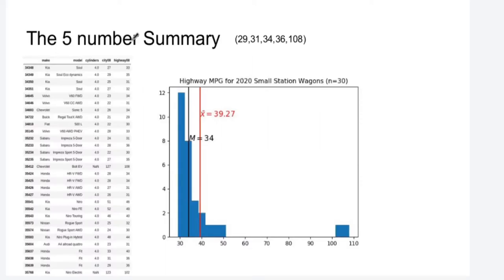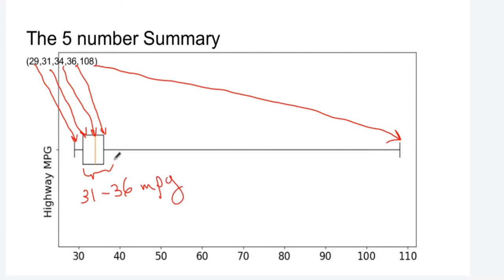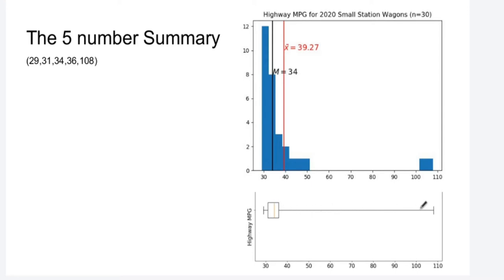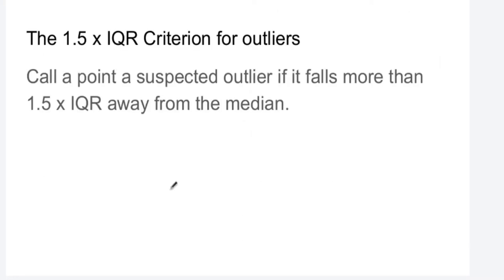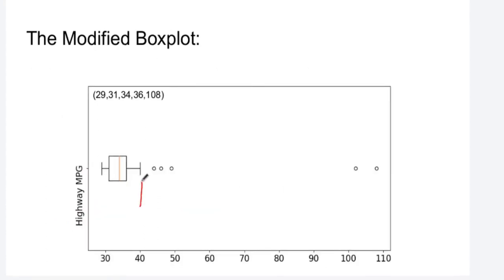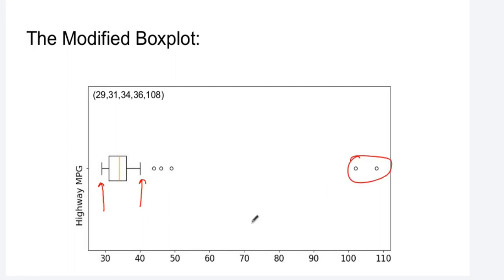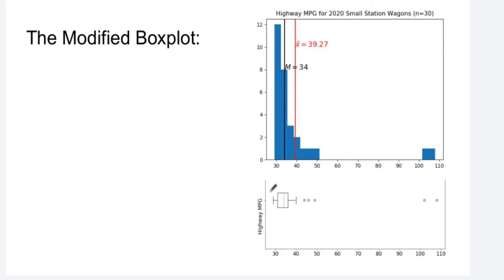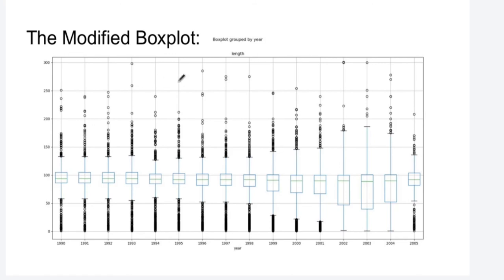Box and Whisker Plots